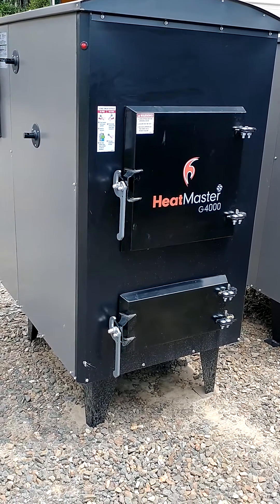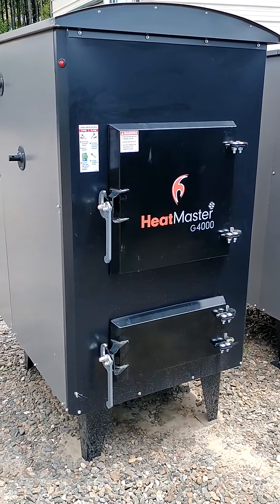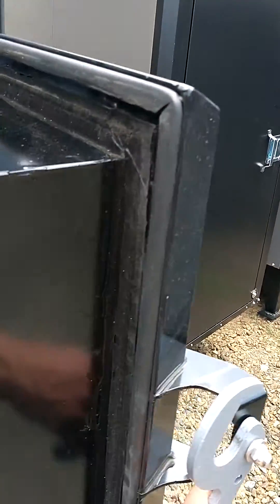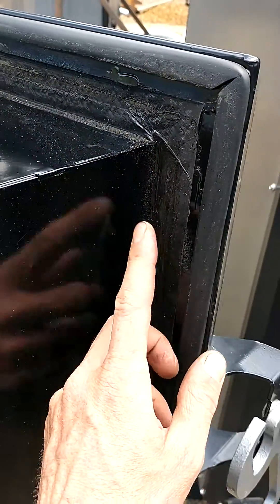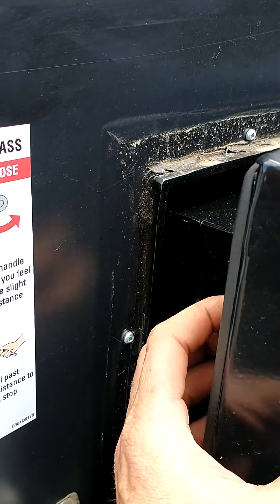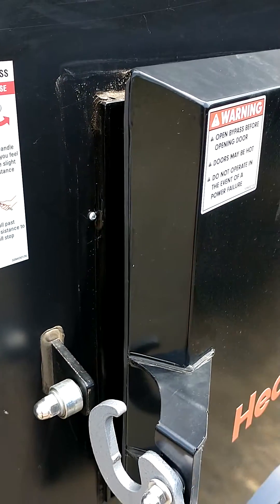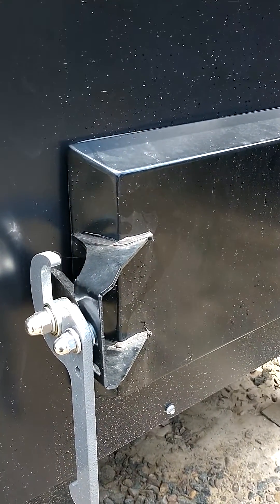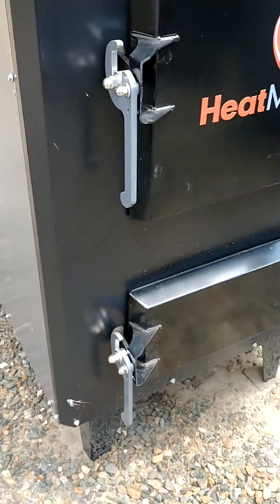Some Updates to the 2021 G Series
A description of some of the updates done to the 2021 G series to minimize heat loss.